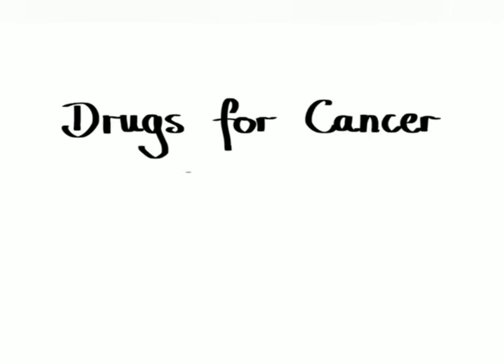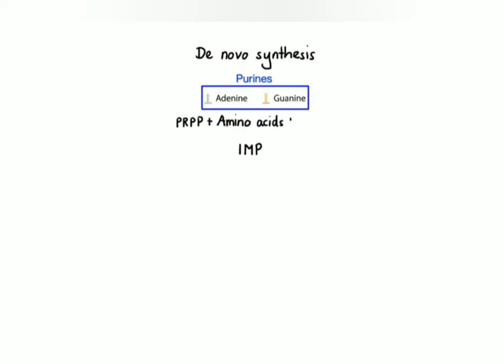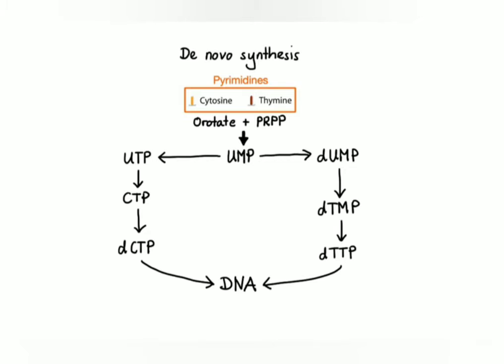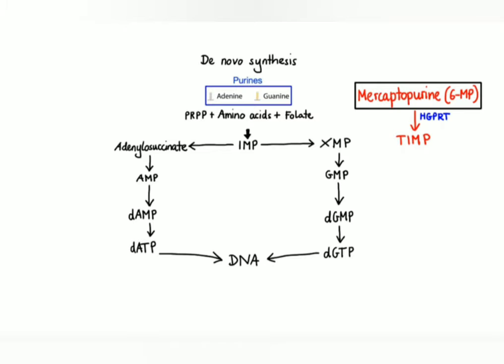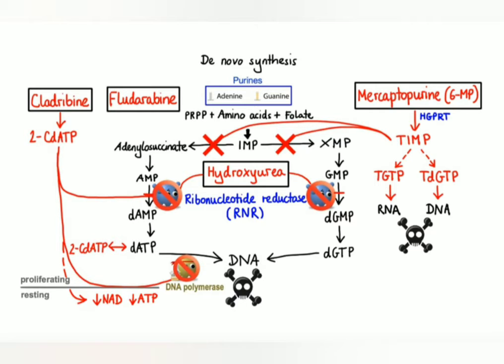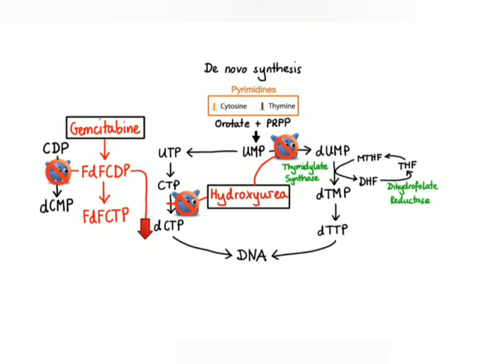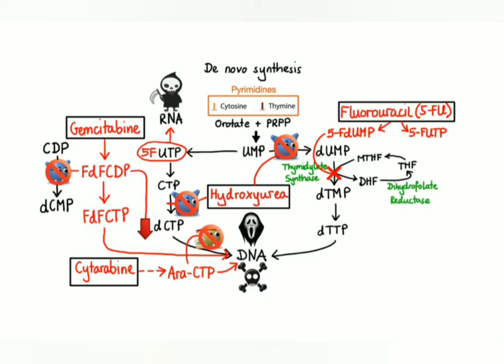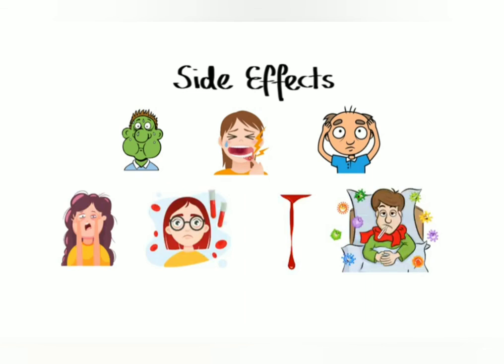Cancer Treatment | antimetabolites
Antimetabolites are most commonly used to treat leukemias and cancers of the breast, ovary, and the intestinal tract. But since the drugs work to slow the growth of any quickly dividing cell type, they can be used to treat various others cancers, too.